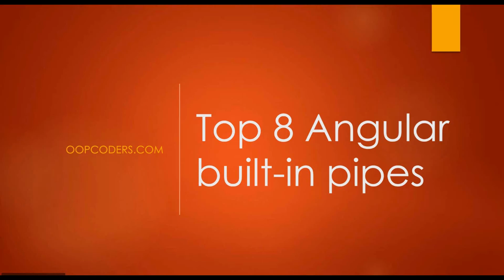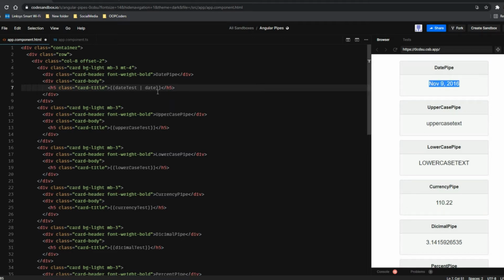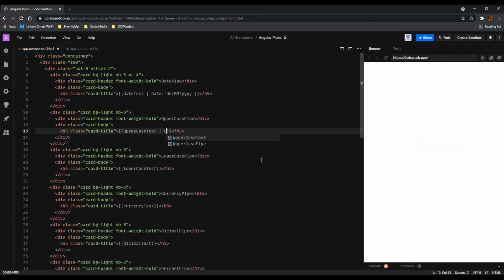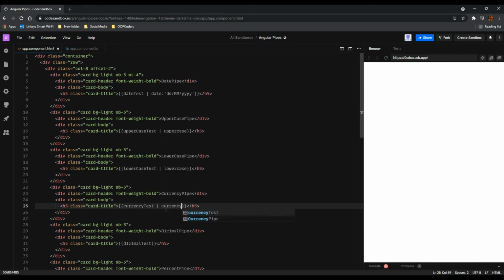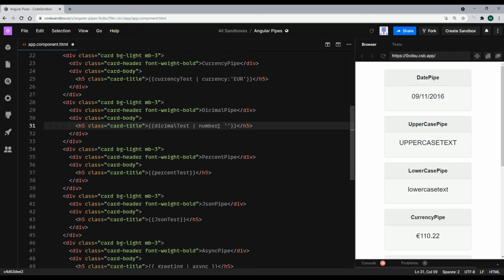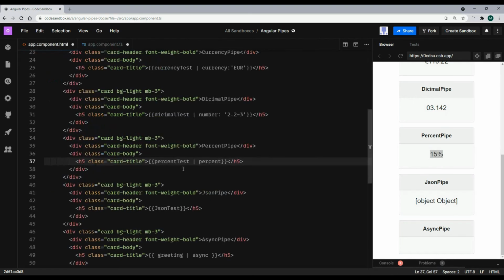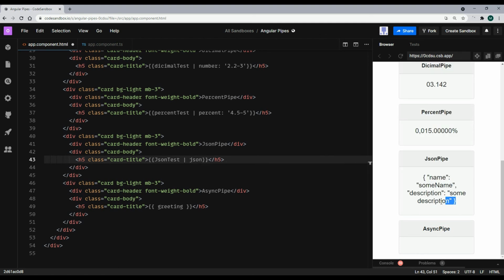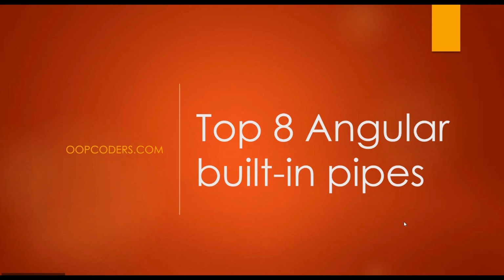Top 8 Angular Pre-Built Pipes under 8 Minutes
In this video, we are going to go over the top eight built-in Angular pipes. We learn about the date pipe, currency pipe, decimal pipe, percent pipe, JSON pipe, and the async pipe.